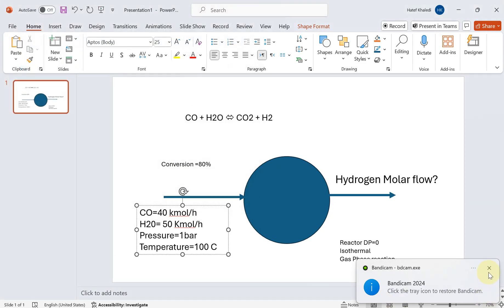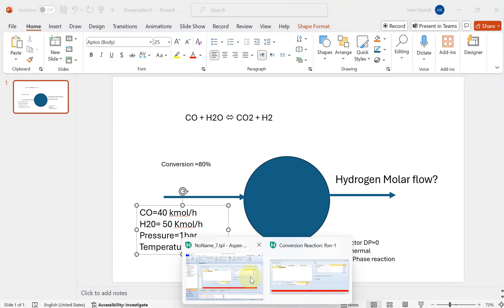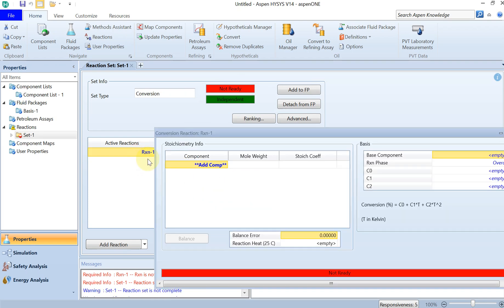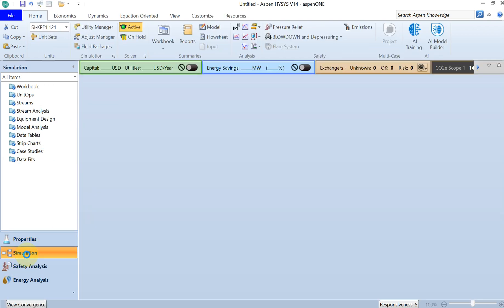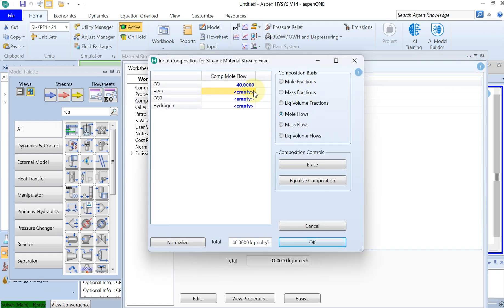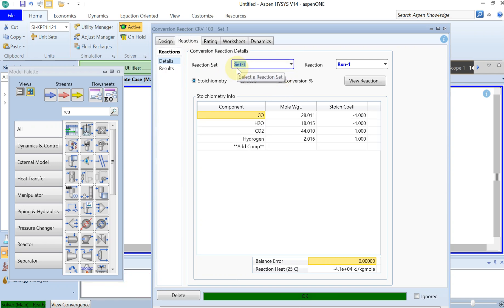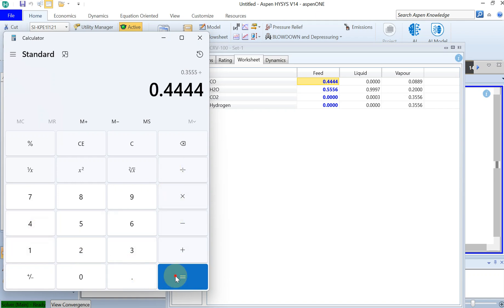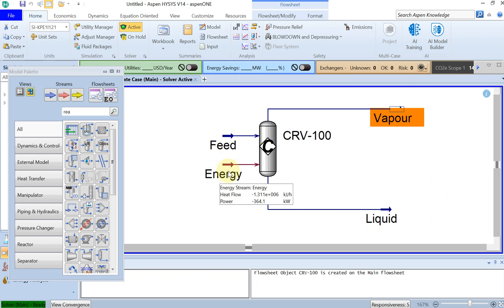Conversion Reaction in Aspen Hysys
How to set up and simulate Conversion Reaction in Aspen Hysys